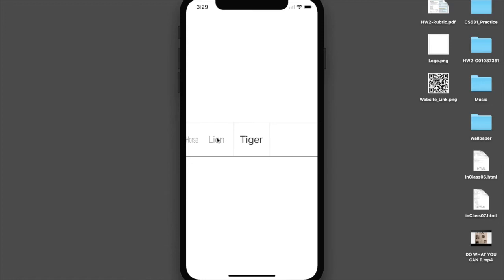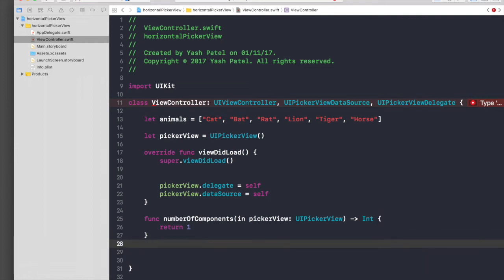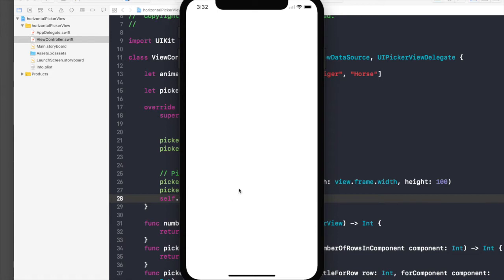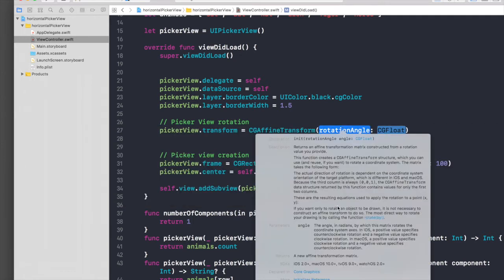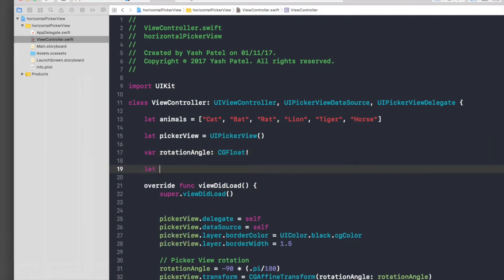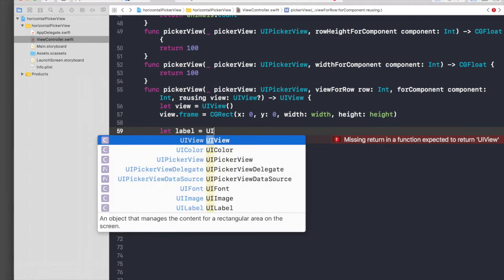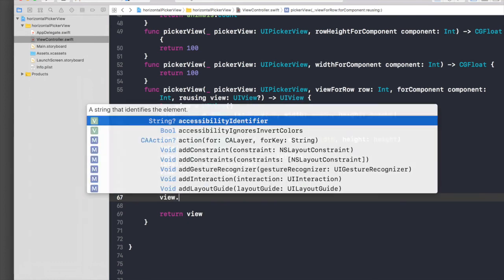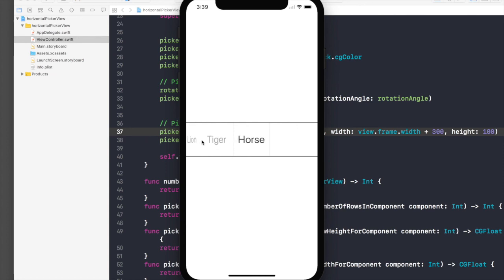Horizontal UIPickerView (Programmatically) (Swift 4 + Xcode 9.0)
In this video i will show you how to programmatically create horizontal UIPickerView. We will create UIPickerView programmatically as well.

This program works completely fine with Swift 3.